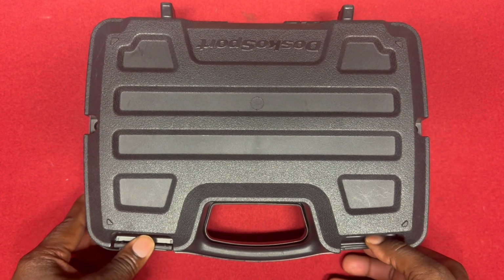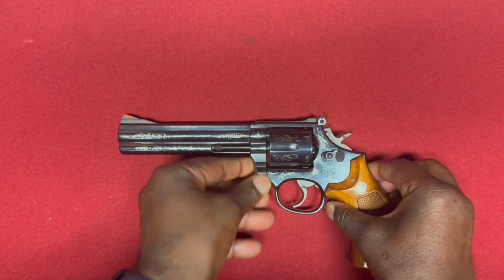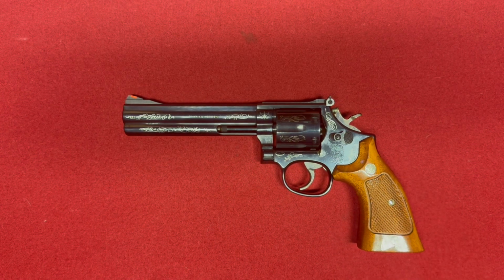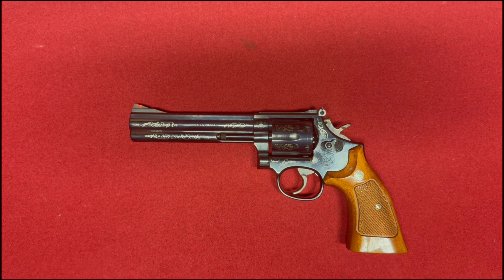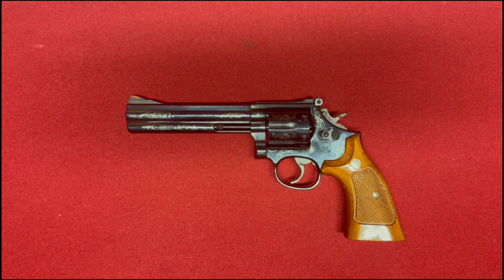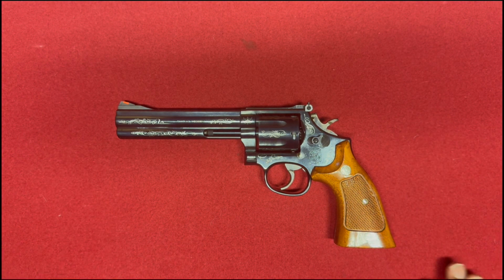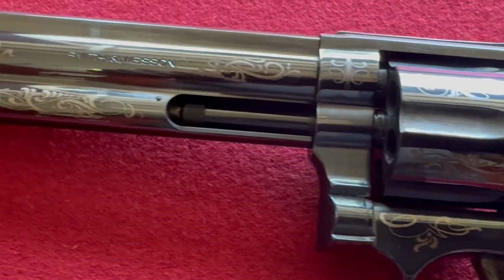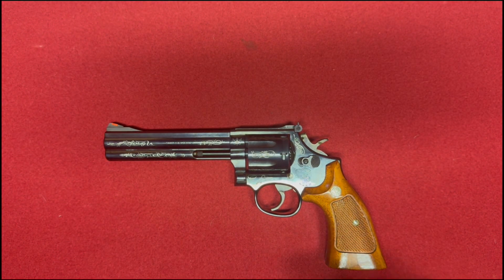Engraved S&W 586-3 357 Magnum Review & Auction Discussion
Welcome to Silver Road Traveler! 🚗✨ In this exciting video, I'm diving deep into the fascinating world of police auctions and sharing my incredible find – the S&W 357 Model 586-3 with a stunning 6-inch barrel and intricate engraving! 🌟🔫

Join me as I walk you through the entire auction process, from bidding to winning, and explore the unique features of this remarkable revolver. Whether you're a firearm enthusiast, collector, or just curious about police auctions, this video has something for everyone!

🔹 **Auction Adventure**: Learn how to navigate police auctions, the requirements to participate, and tips to score big without breaking the bank.

🔹 **S&W 357 Model 586-3**: Discover the history, features, and performance of this legendary firearm. With its blued carbon steel finish, redesigned frame, and powerful .357 Magnum cartridge, the Model 586-3 is a true powerhouse.

🔹 **Intricate Engraving**: Get up close with the beautiful engraving that makes this revolver a unique work of art.

🔹 **Collector's Gem**: Understand the collector's value of the Model 586-3 and why it's highly sought after in the firearm community.